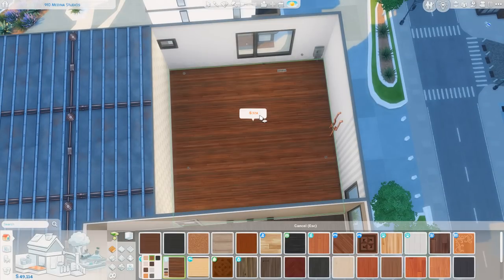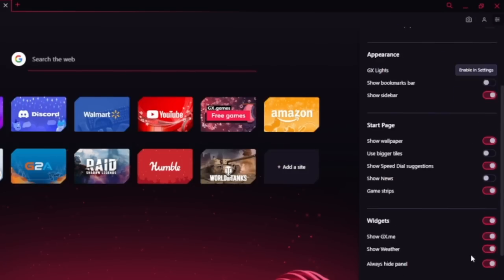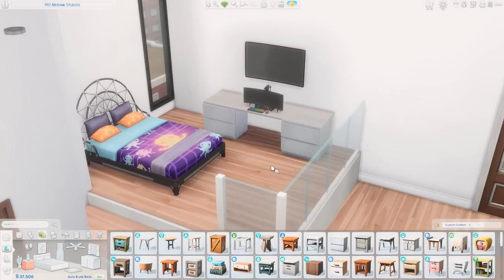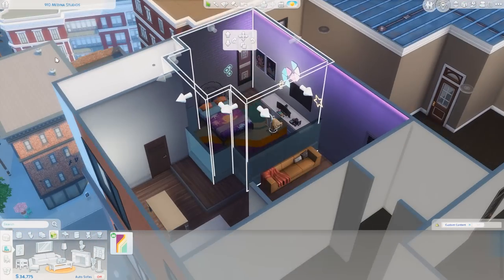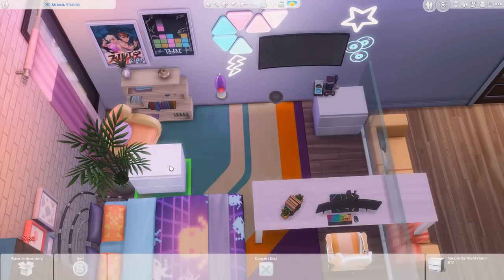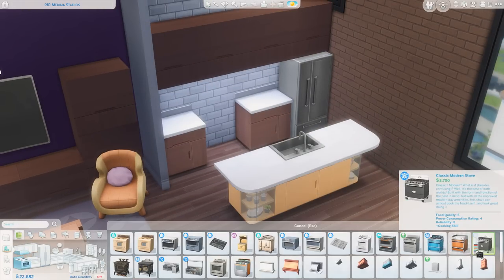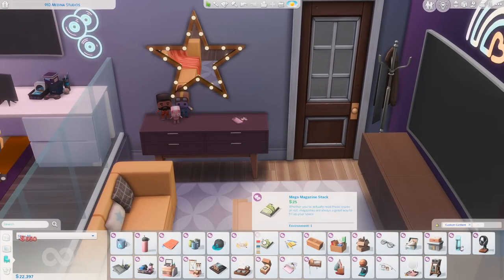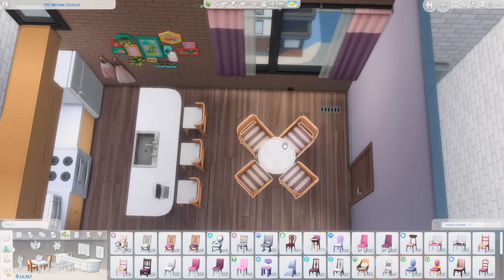Gamer's Dream Studio Apartment // The Sims 4 Speed Build: Apartment Renovation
I  built a dream studio apartment for a gamer!
910 Medina Studios
San Myshuno
1 Bed, 1 Bath

➤ Programs
Streaming: Streamlabs OBS
Recording: NVIDIA GeForce Experience
Thumbnails/Graphics: Photoshop
Editing: Premiere Pro